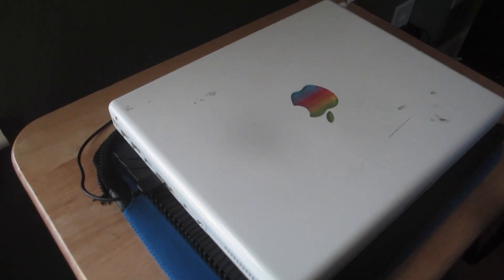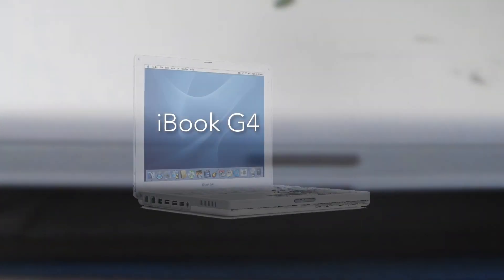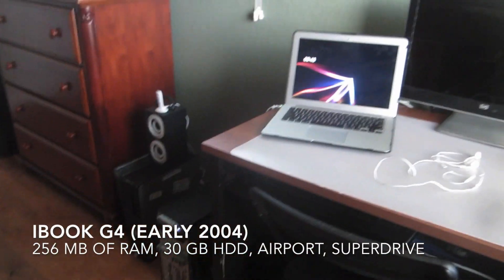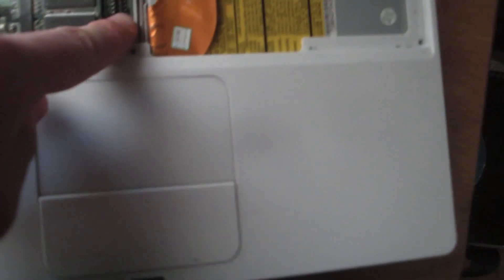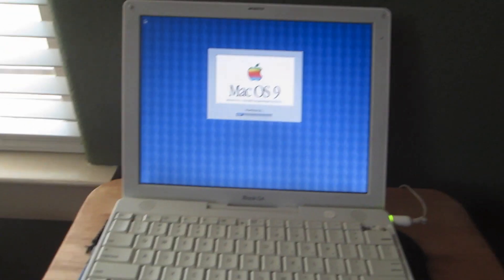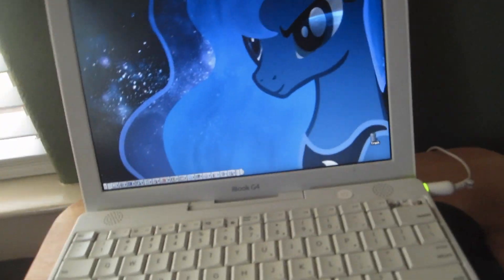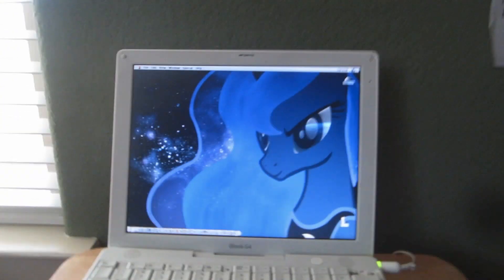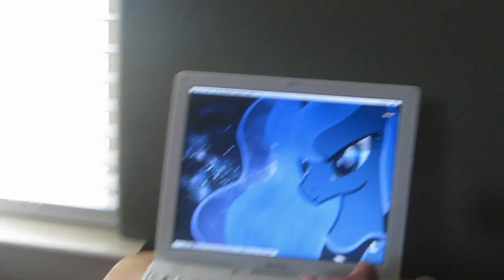iBook G4- Review (Modified to run Mac OS 9)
This is my iBook G4 laptop I got from Amazon more than a year ago. I go over the specs and do stuff on Mac OS 9.

Yes. This was a follow up video/post for the thread I made on MacOS9Lives.com

 Intro: HOME - Resonance

 Outro: Lovestruck Brony- Sleepless

 Primary Editing Software: TechSmith Camtasia 3
 Secondary Editing Software [rarely used]: Apple iMovie 10.1.9

 Primary Recording Camera: Canon PowerShot ELPH 100 HS
 Secondary Recording Camera: Apple iPod touch 6th generation 128GB [my phone]